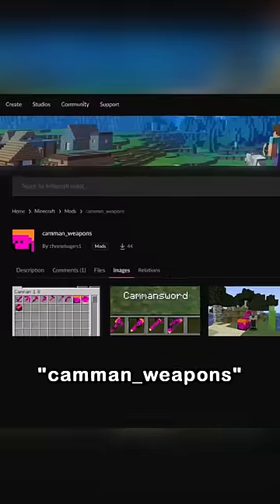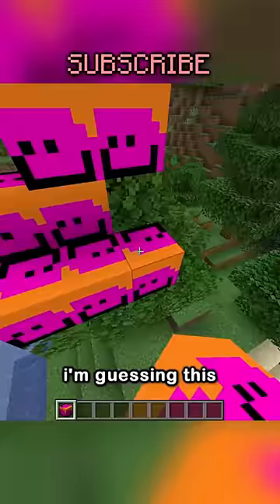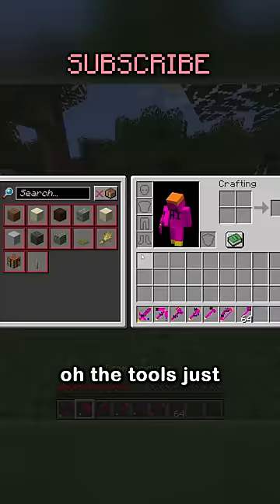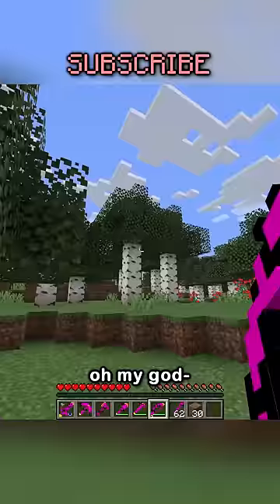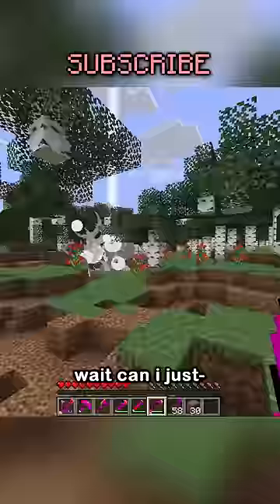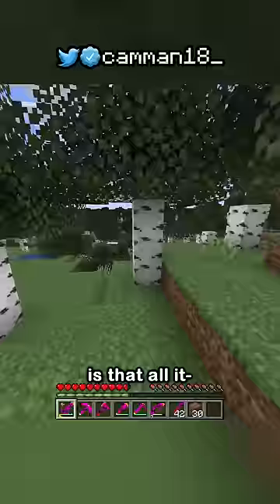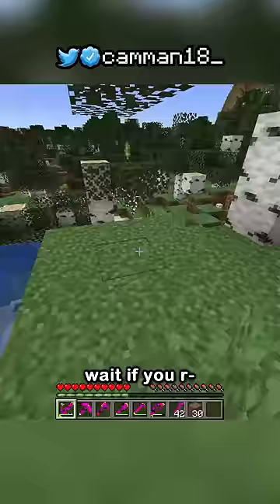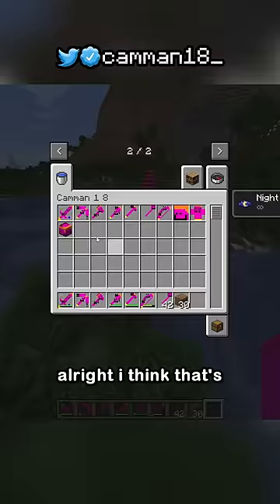i found a "camman18 mod"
^ follow all of those to become a TRUE camman18er ^